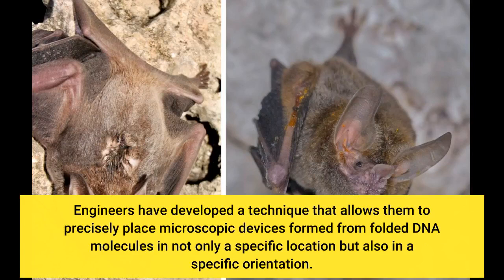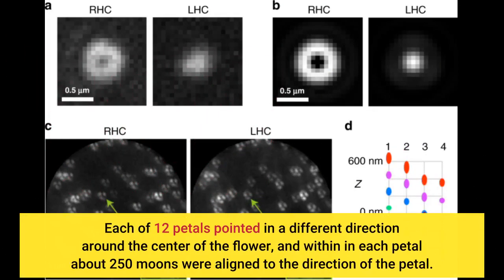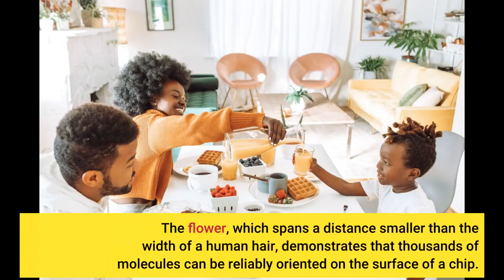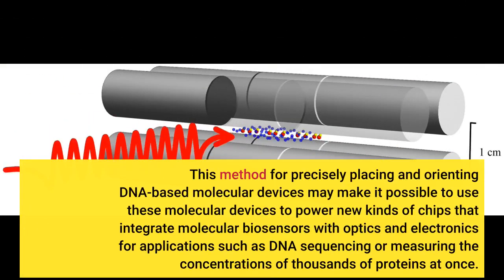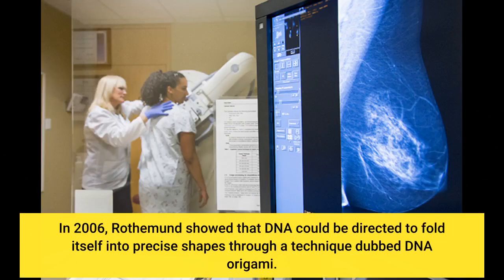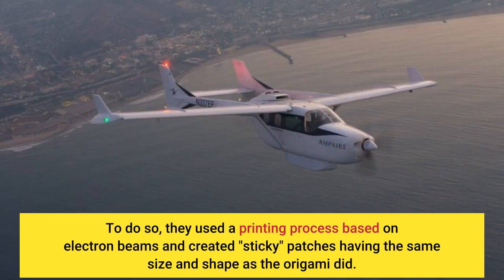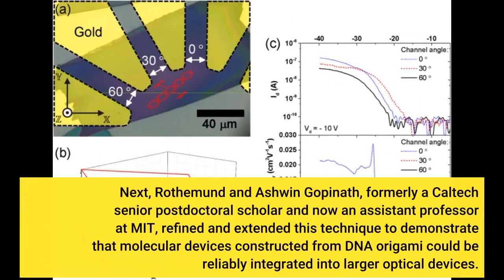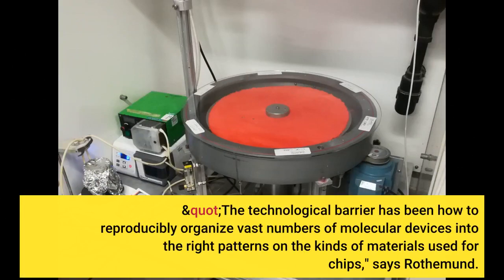Engineers place molecule-scale devices in precise orientation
Engineers place molecule-scale devices in precise orientation - Information for all latest updates Science and Technology

Engineers have developed a technique that allows them to precisely place microscopic devices formed from folded DNA molecules in not only a specific location but also in a specific orientation. As a proof-of-concept, they arranged more than 3,000 glowing moon-shaped nanoscale molecular devices into a flower-shaped instrument for indicating the polarization of light. Each of 12 petals pointed in a different direction around the center of the flower, and within in each petal about 250 moons were aligned to the direction of the petal. Because each moon only glows when struck by polarized light matching its orientation, the end result is a flower whose petals light up in sequence as the polarization of light shined upon it is rotated. The flower, which spans a distance smaller than the width of a human hair, demonstrates that thousands of molecules can be reliably oriented on the surface of a chip.
This method for precisely placing and orienting DNA-based molecular devices may make it possible to use these molecular devices to power new kinds of chips that integrate molecular biosensors with optics and electronics for applications such as DNA sequencing or measuring the concentrations of thousands of proteins at once.
The research, published on February 19 by the journal Science, builds on more than 15 years of work by Caltech's Paul Rothemund (BS '94), research professor of bioengineering, computing and mathematical sciences, and computation and neural systems, and his colleagues. In 2006, Rothemund showed that DNA could be directed to fold itself into precise shapes through a technique dubbed DNA origami. In 2009, Rothemund and colleagues at IBM Research Almaden described a technique through which DNA origami could be positioned at precise locations on surfaces. To do so, they used a printing process based on electron beams and created "sticky" patches having the same size and shape as the origami did. In particular, they showed that origami triangles bound precisely at the location of triangular sticky patches.
Next, Rothemund and Ashwin Gopinath, formerly a Caltech senior postdoctoral scholar and now an assistant professor at MIT, refined and extended this technique to demonstrate that molecular devices constructed from DNA origami could be reliably integrated into larger optical devices. "The technological barrier has been how to reproducibly organize vast numbers of molecular devices into the right patterns on the kinds of materials used for chips," says Rothemund.
In 2016, Rothemund and Gopinath showed that triangular origami carrying fluorescent molecules could be used to reproduce a 65,000-pixel version of Vincent van Gogh's The Starry Night. In that work, triangular DNA origami were used to position fluorescent molecules within bacterium-sized optical resonators; precise placement of the fluorescent molecules was critical since a move of just 100 nanometers to the left or right would dim or brighten the pixel by more than five times.
But the technique had an Achilles' heel: "Because the triangles were equilateral and were free to rotate and flip upside-down, they could stick flat onto the triangular sticky patch on the surface in any of six different ways. This meant we couldn't use any devices that required a particular orientation to function. We were stuck with devices that would work equally well when pointed up, down, or in any direction," says Gopinath. Molecular devices intended for DNA sequencing or measuring proteins absolutely have to land right side up, so the team's older techniques would ruin 50 percent of the devices. For devices also requiring a unique rotational orientation, such as transistors, only 16 percent would function.
The first problem to solve, then, was to get the DNA origami to reliably land with the correct side facing up. "It's a bit like guaranteeing toast always magically lands butter side up when thrown on the floor," says Rothemund. To the researchers surprise, coating origami with a carpet of flexible DNA strands on one side enabled more than...